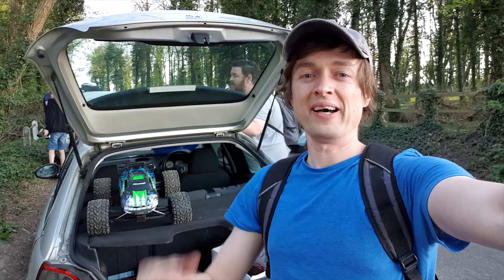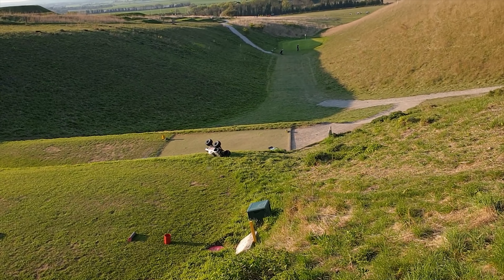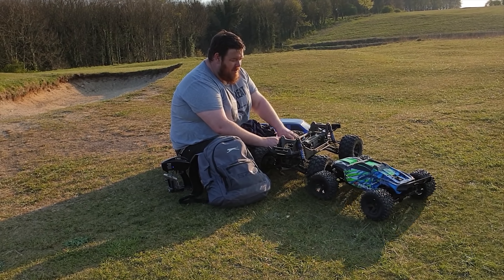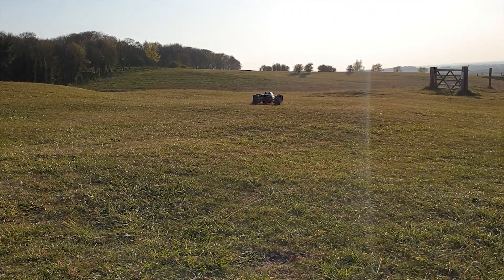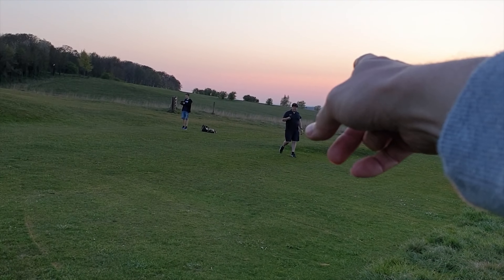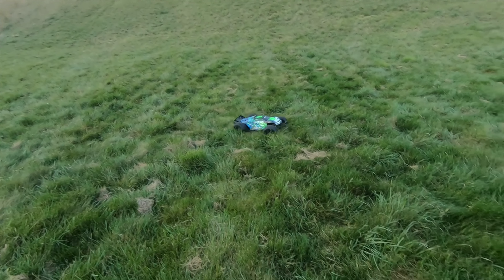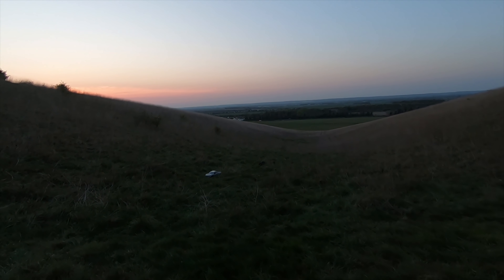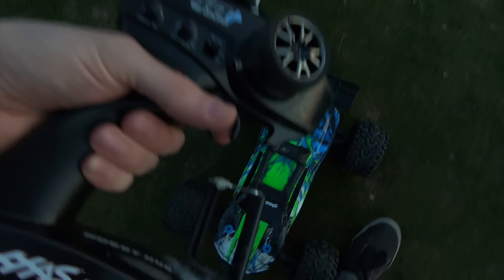What the hell is going on here??? RC Car Problems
This is my fun channel, you'll find everything hobby related, rc cars, monster trucks, destruction and a bit of business stuff :) Although a lot of my videos are RC Car videos you will also see other stuff like business, Amazon FBA, eBay, Monster truck, Cars, finance, insurance and many other topics.